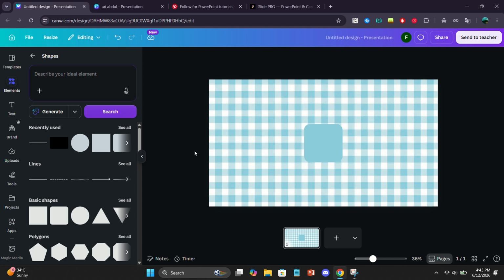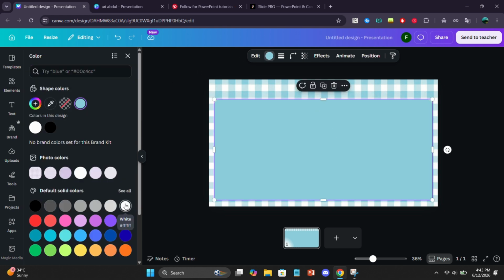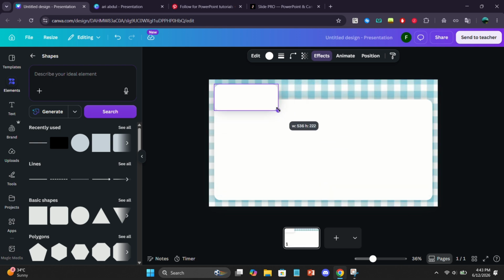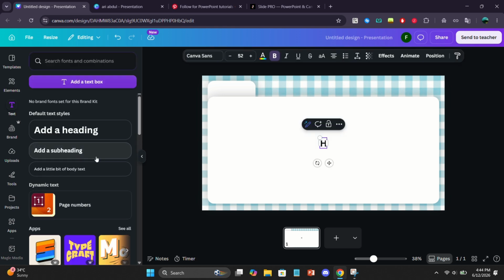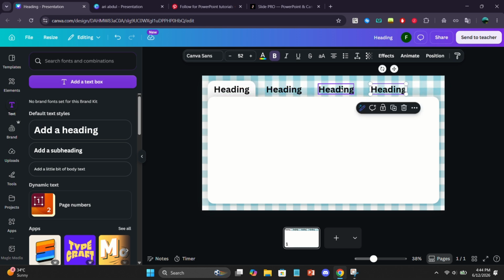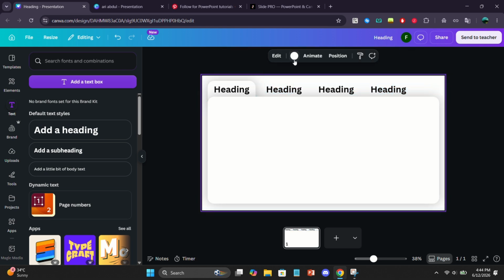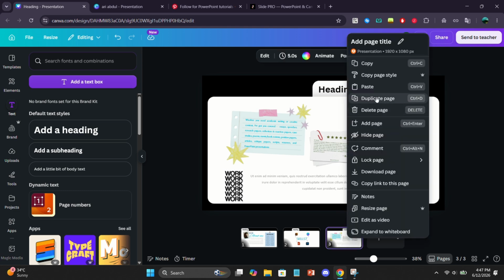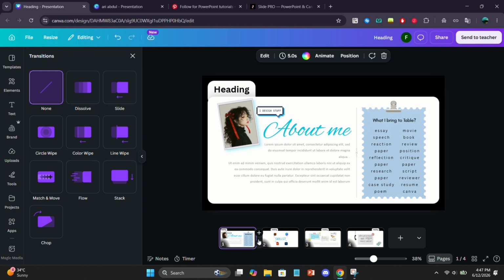Canva Animated Slides Tutorial